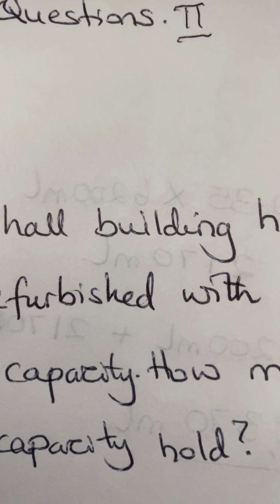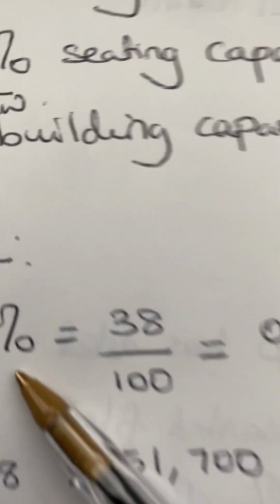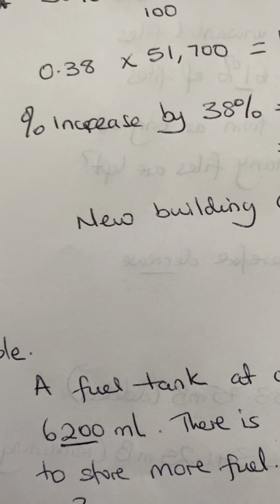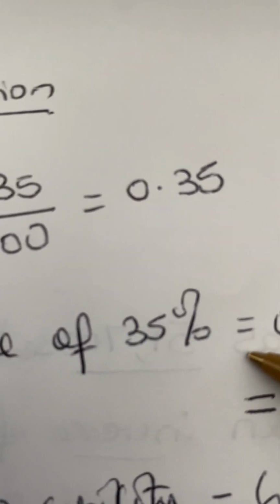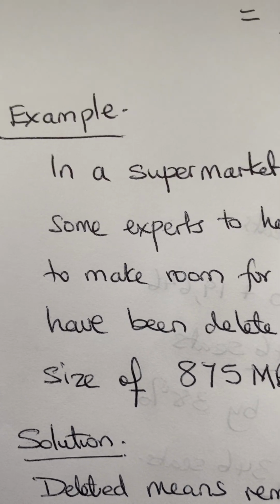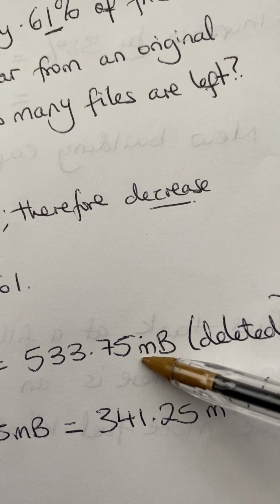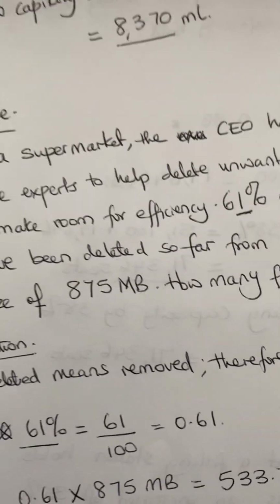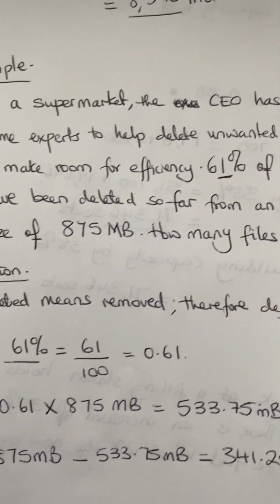GCSE MATHEMATICS - More Percentage Questions II. Percentage Increase/Decrease. Using a calculator.